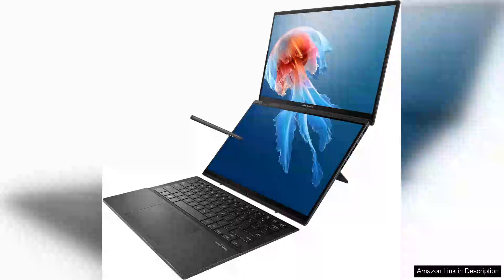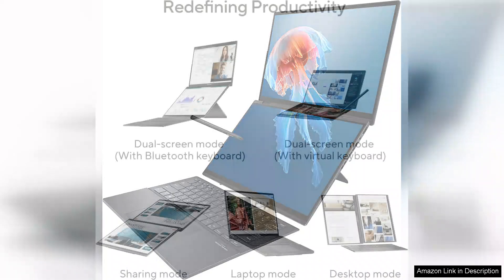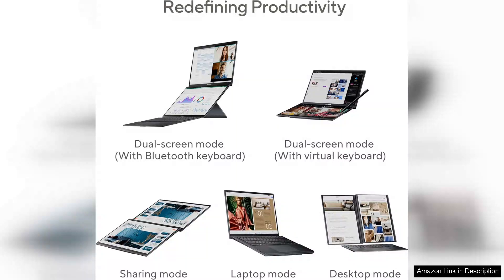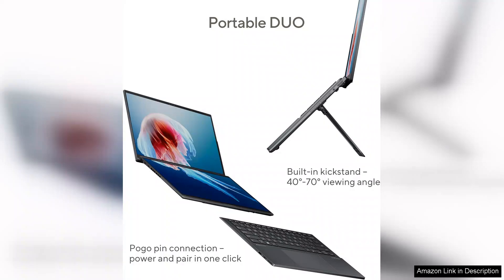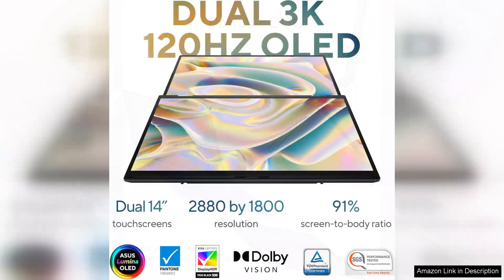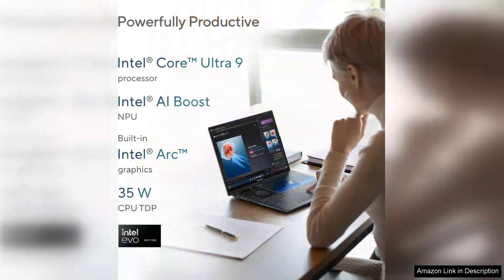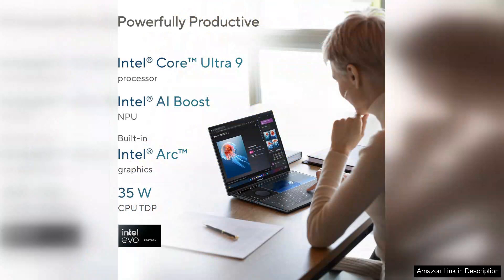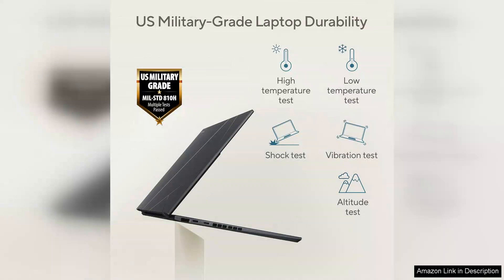ASUS Zenbook Duo Laptop Dual 14” OLED 3K 120Hz Touch Display Intel Review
The ASUS Zenbook Duo is an innovative laptop that takes multitasking to the next level with its dual 14” OLED 3K 120Hz touch displays. This design is particularly appealing for creators, professionals, and anyone who juggles multiple applications simultaneously. The primary display offers vibrant colors and sharp details, making it perfect for graphic design, video editing, or simply consuming media. The 120Hz refresh rate enhances smoothness, providing a fluid experience whether you’re gaming or scrolling through content.

The secondary screen, known as the ScreenPad Plus, is a game-changer. It allows for seamless workflow by giving you extra screen real estate for tools, chat windows, or reference materials. ASUS has integrated various productivity features to enhance usability, such as app-specific optimizations and a customizable taskbar. This innovative setup, however, does take some getting used to, and some users may find themselves adjusting their workflow habits to fully leverage the dual displays.

Performance-wise, the Zenbook Duo is powered by the latest Intel processors, ensuring it can handle demanding tasks with ease. Coupled with ample RAM and fast SSD storage, the laptop performs admirably, whether you’re running intensive software or multitasking between lighter applications. Battery life is decent, but the dual screens can drain power quicker than standard setups—making it wise to keep the charger handy during extended use.

The laptop’s build quality is premium, with a sleek design that feels robust yet lightweight. The keyboard is comfortable, although the unique layout may require some adjustment. Overall, the ASUS Zenbook Duo stands out for its cutting-edge design and functionality, making it a strong contender for anyone looking to enhance their productivity through innovative technology. If you're in search of a versatile laptop that pushes the boundaries of traditional computing, the Zenbook Duo is worth considering.